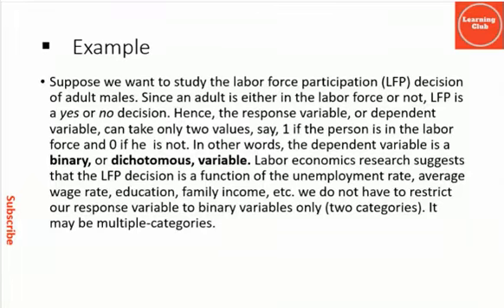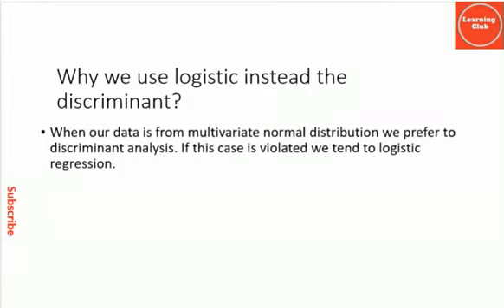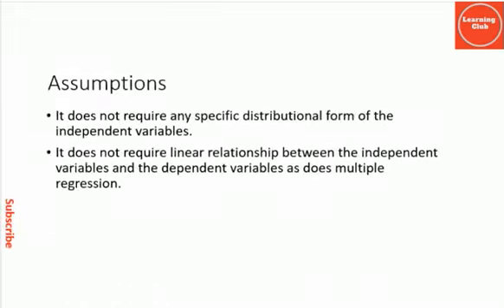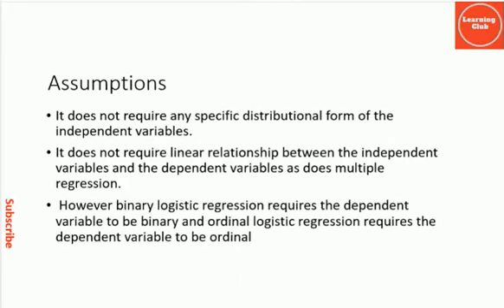What is Logistic Regression? | Examples of logistic Regression | How can we write a Logistic Model?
This video will help its viewers to understand logistic regression in a better way.
This Video includes Definition, Examples, Applications and Model of Logistic regression.